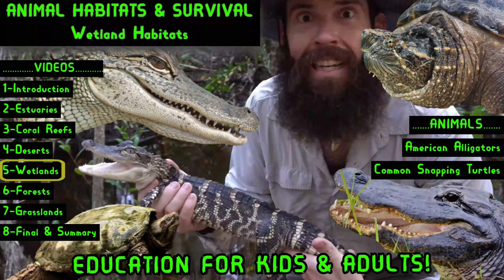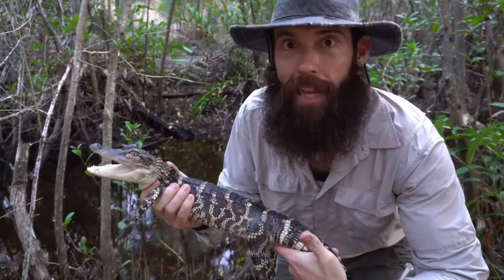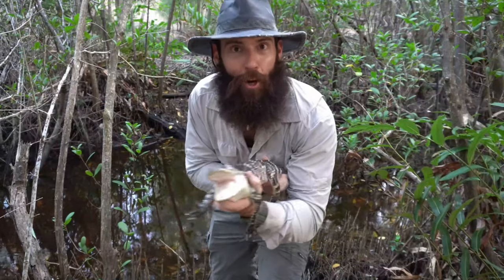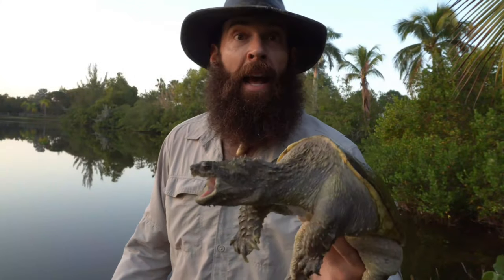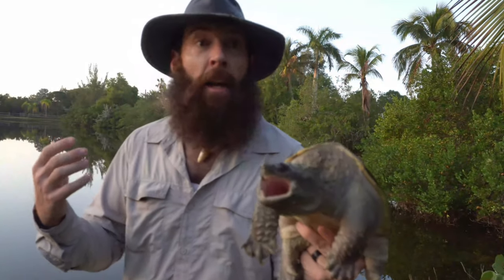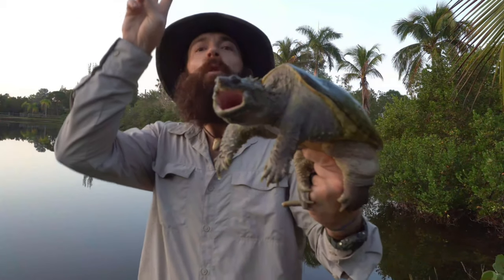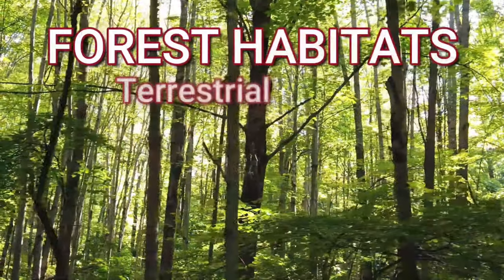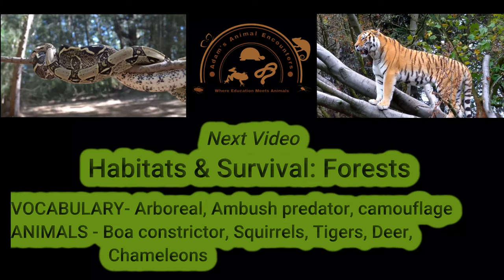Wetland Habitats: Animal Habitats & Survival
5th video of our video series: Animal Habitats & Survival-Wetland Habitats!  We were contracted by Charlotte Harbor Environmental Center to make some videos for elementary students to supplement learning due to the recent lack of field trips and in school presentations. We're honored to help!

I do not believe videos will ever be more impactful than in person, live animal education...But we did our best to make it fun and interesting!

This video and all others covers multiple Florida Science Standards, so please share with any teachers you know or anyone with kids!

Vocabulary terms in this video: Keystone species, camouflage, countershading
Four things all animals need to survive: space, food, water, air.

Throughout this series we will cover...
Habitats: Ocean habitats, estuary habitats, coral reef habitats, desert habitats, wetland habitats, forest habitats, grassland habitats.
Animals: American alligators, snapping turtles, sulcata tortoises, boa constrictor snakes, tigers, African elephants, flounder, horseshoe crabs, rose hair tarantulas, chocolate chip starfish, lionfish, camels, eels, stingrays, sea urchins, egrets, herons, bearded dragon lizards, deer, snails.
Vocabulary: Survive, habitat, terrestrial, aquatic, polar, adaptation, marine, brackish, regeneration, gills, venomous, poisonous, camouflage, predation, nocturnal, keystone species, arboreal, ambush, conservationist, wildlife biologist, herpetologist, marine biologist, entomologist, botanist

As always thanks so much! Next Animal Habitats & Survival video-Forests. Until then...Keep being good to our world and all the animals in it!

All questions & comments are appreciated!
    It costs nothing but helps greatly!

      -Virtual Programs Available-

HELP OUR RESCUE & support our animals by contributing to our donation item list or PayPal

Welcoming any and all reptilian admirers, fans to fanatics!  We keep up with the latest & greatest science and deliver reputable reptile information on alligators, crocodiles, snakes (pythons, boas, etc), lizards (tegu, iguana, monitor, gecko), turtles, tortoises and any critters with scutes &/or scales. Rescuing reptiles along with delivering educational programs is our passion, and we love every individual animal in our special family as we care for them daily! Through connecting people with wildlife we provide a positive and safe environment for inspiring people of all ages to respect and help conserve our natural world and the species we share it with. Together, we can save our world, and all the animals in it!